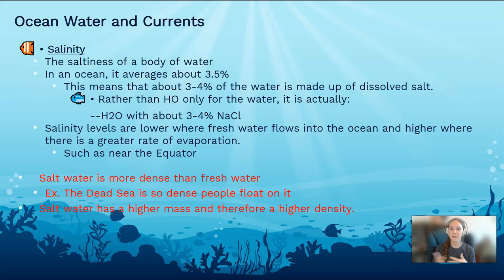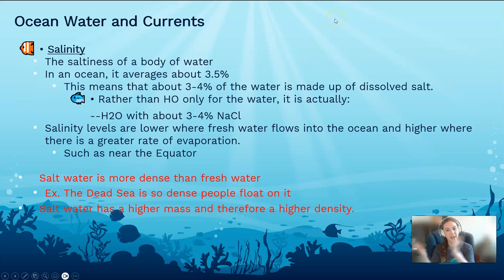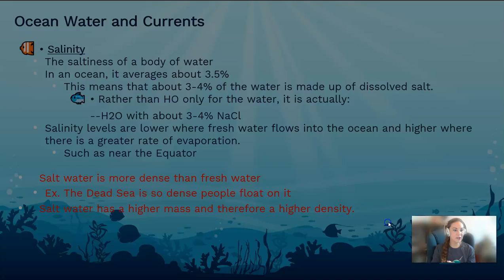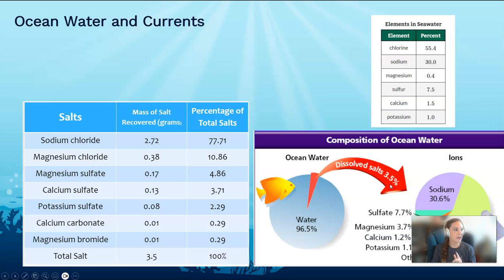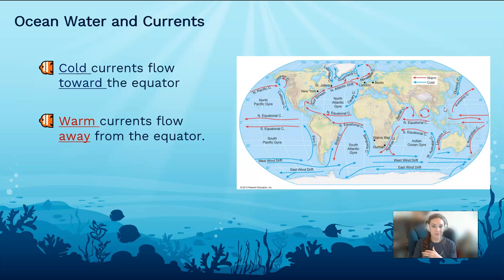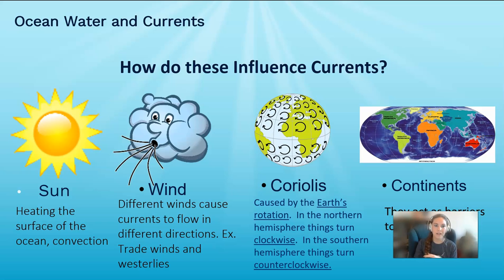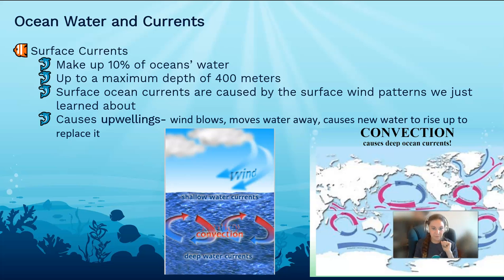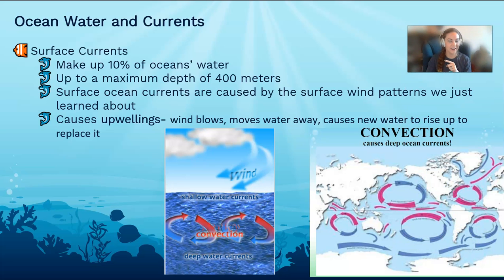Teacher Instructional Video- Ocean Water and Currents